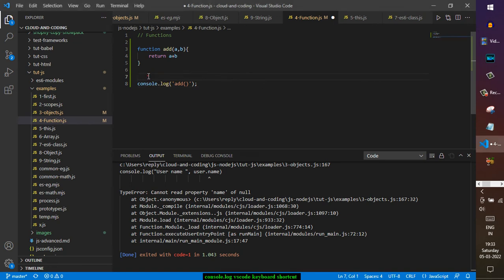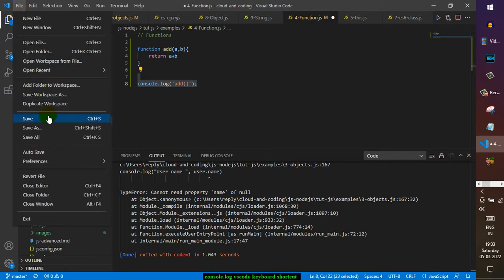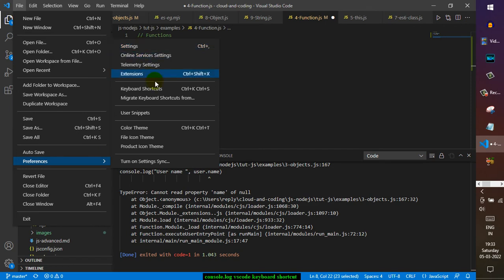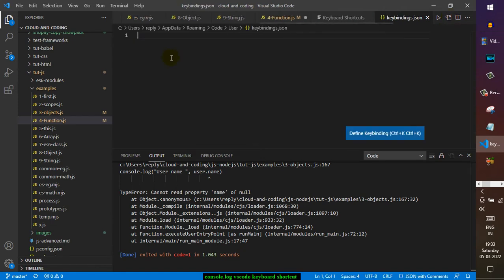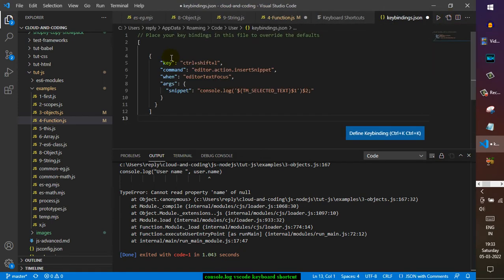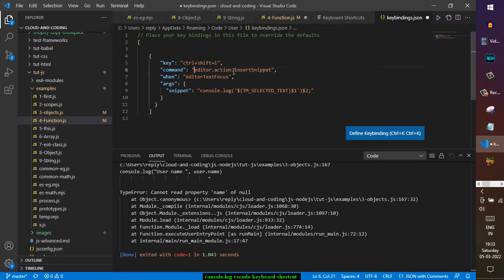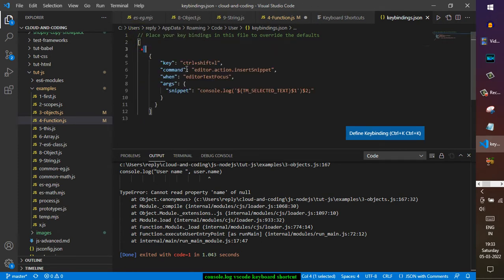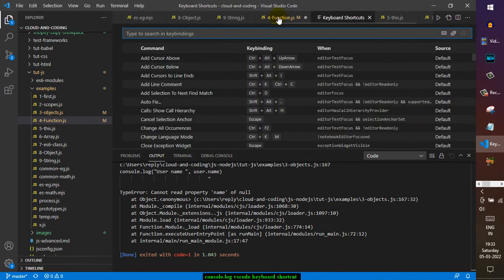keyboard shortcut for console log in vs code in Windows